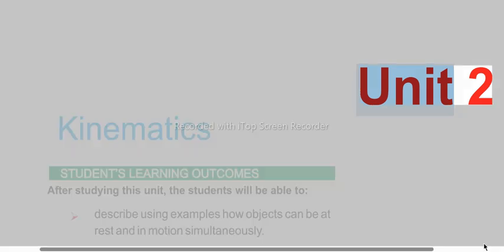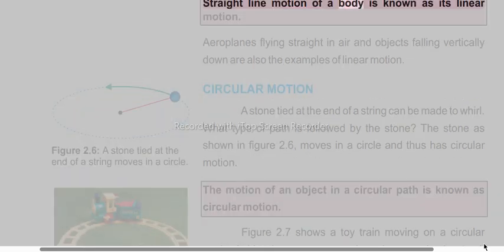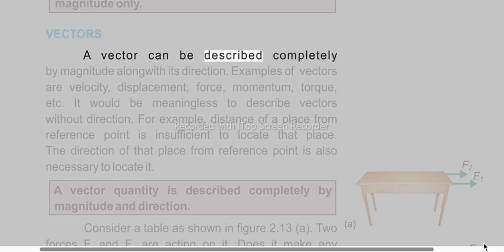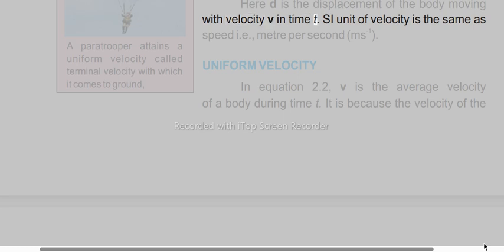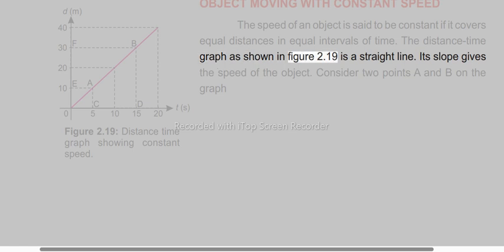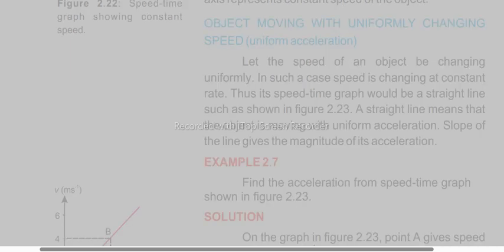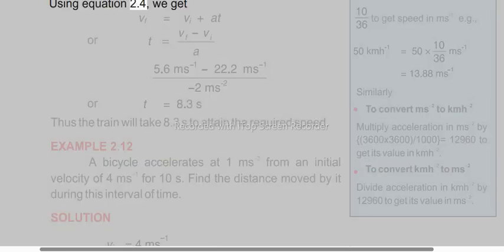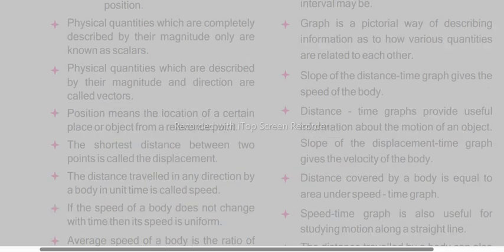Class 9 Physics Chapter 2 reading